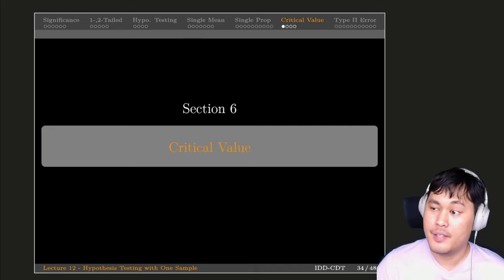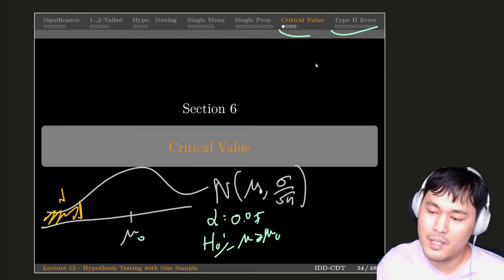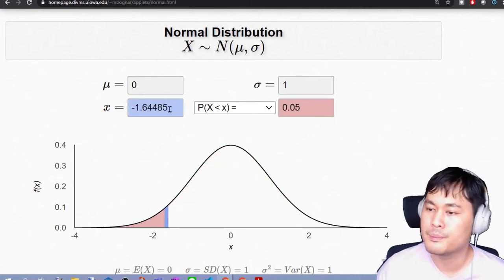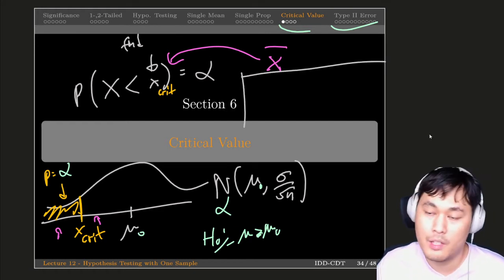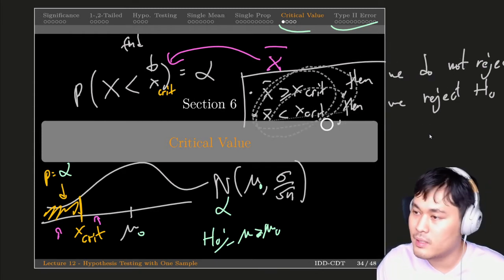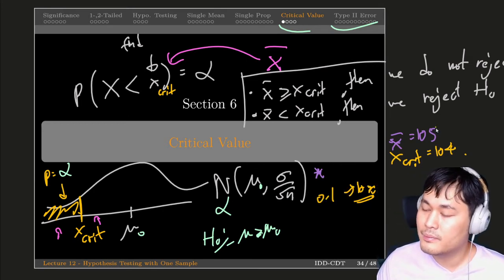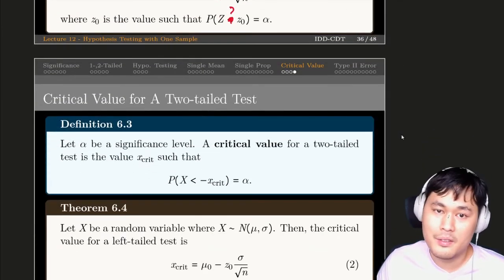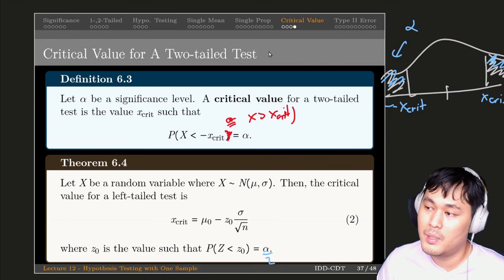Prob and Stat - Lecture 12 part 6: Critical Value